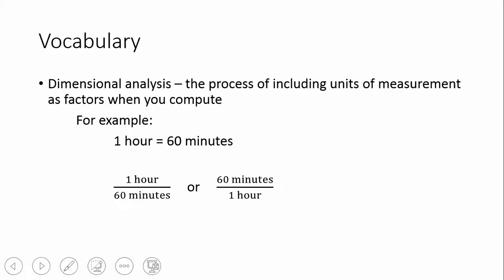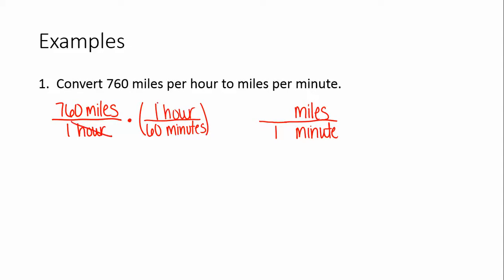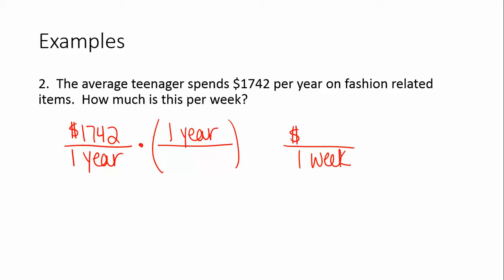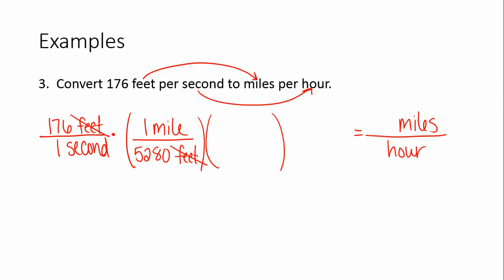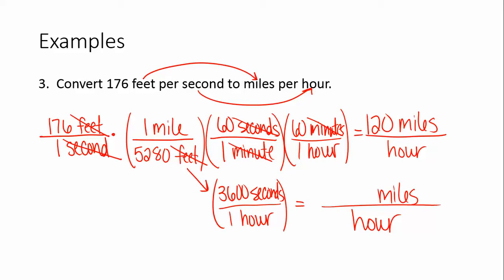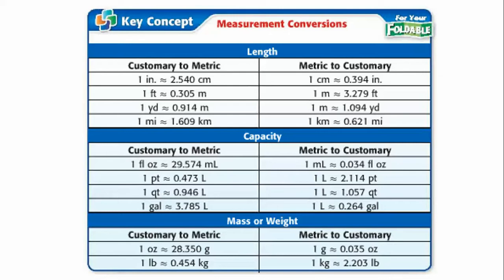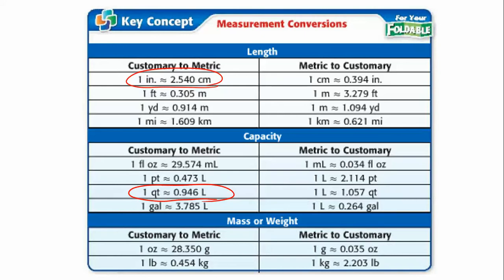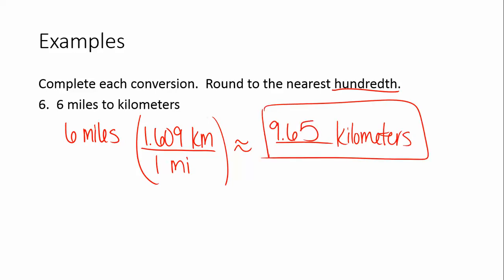6 3 Converting Rates and Measurements